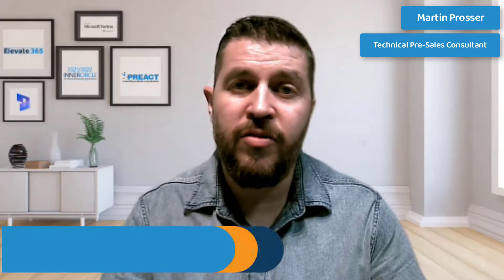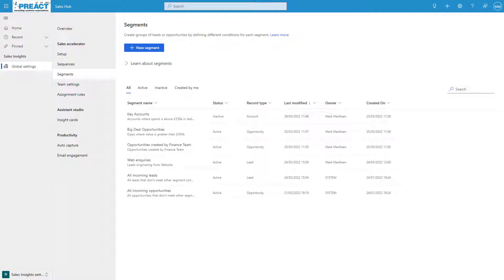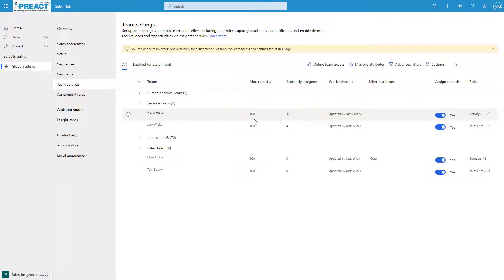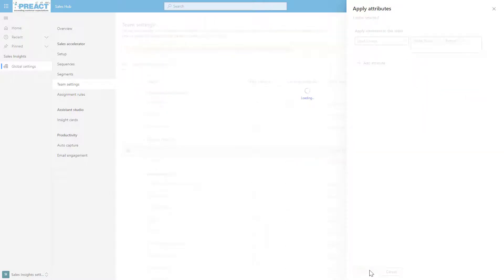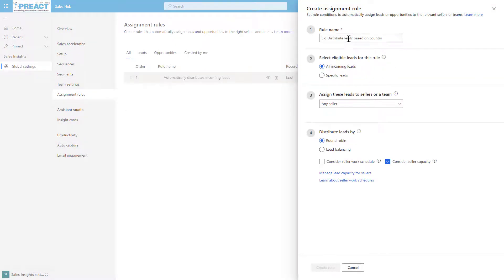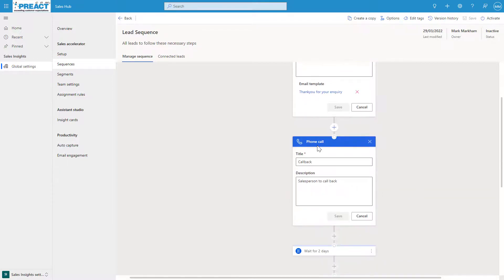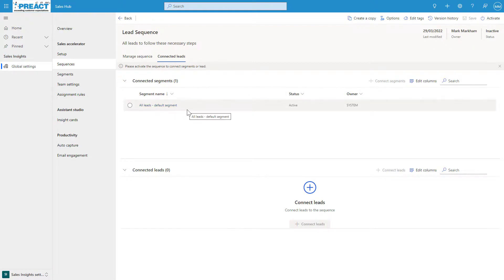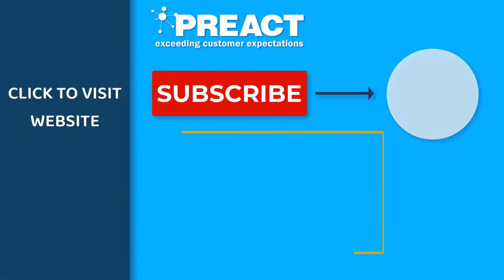Introduction to Sales Accelerator in Dynamics 365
Sales Accelerator in Dynamics 365 was created to help sellers spend less of their valuable time working who the next best customer to reach out to is, and more time deciding how to best approach the customer, and creating positive interactions.

Content Time Stamps:
0:00 Setting up Sales Accelerator
02:00 Defining Conditions for Segments
3:49 Manage Sellers in Team Settings
7:15 Create Rules for Assigning Leads and Opportunities
9:18 Building Sequences
12:36 Sales Accelerator - Workspace

Improve productivity and efficiency with Sales Accelerator. By default, Sales Accelerator is enabled in the Sales Hub app with limited functionalities. To experience the full capabilities, purchase the Sales Premium license and configure features such as sequences and segments.